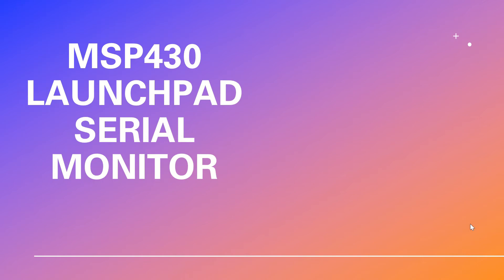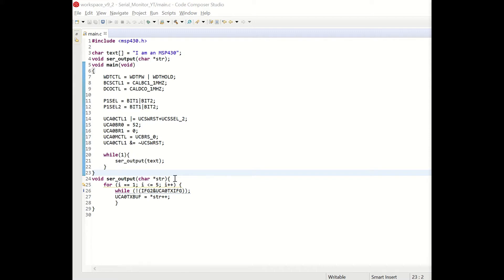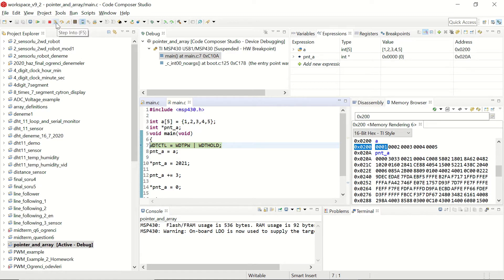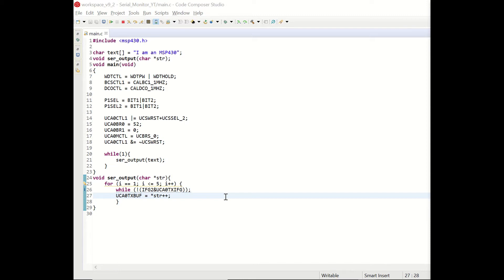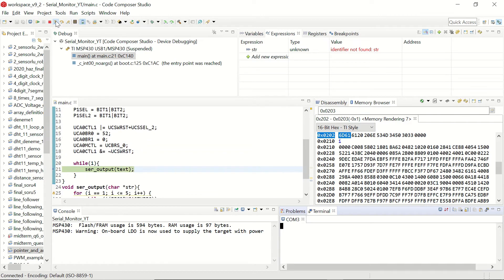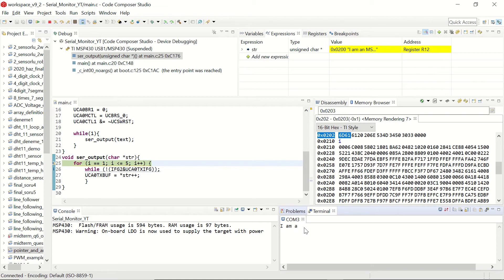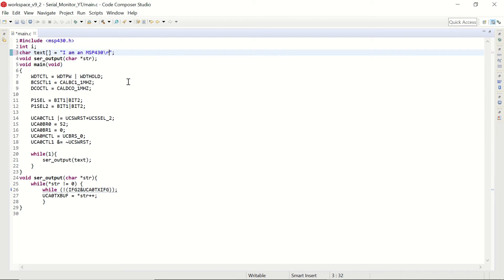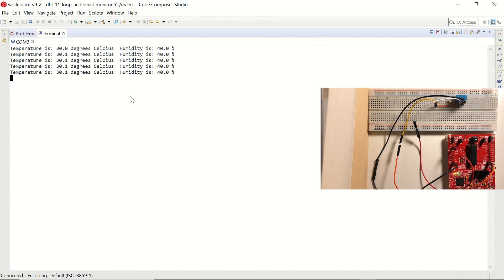MSP430 Serial Monitor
In this video, we'll see how to write a serial monitor for the MSP430. In addition to this, we'll take a quick look at the pointers in C. Lastly, we'll read the temperature and humidity values from a DHT11 sensor in a loop and show the values in the Terminal.

0:00 Introduction & Content
0:25 Serial Monitor
2:12 Pointers in C
5:23 Serial Monitor (Continued)
12:12 Reading Temperature and Humidity from DHT11 Sensor and Writing to Serial Monitor